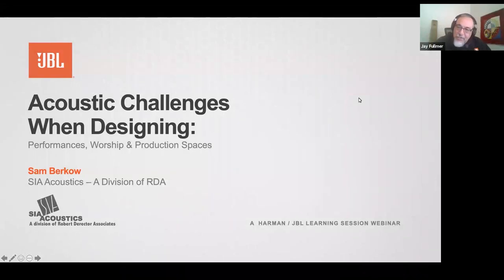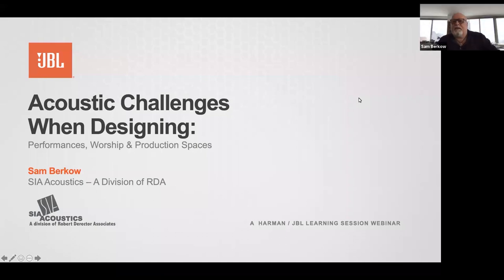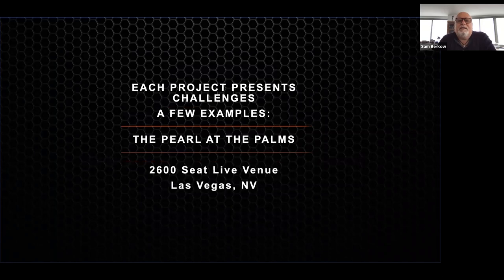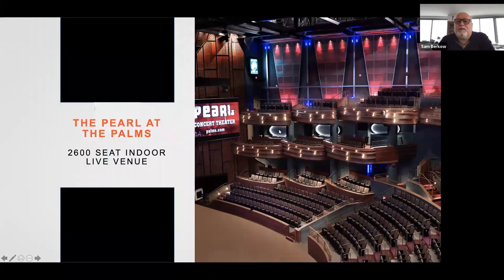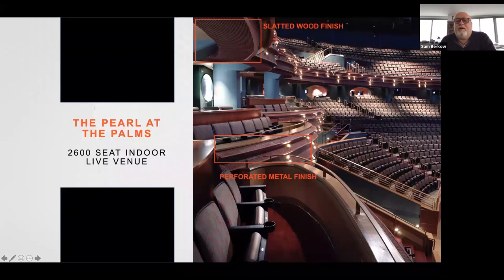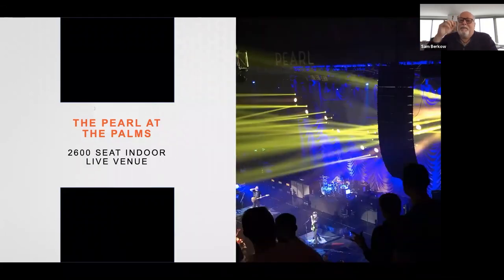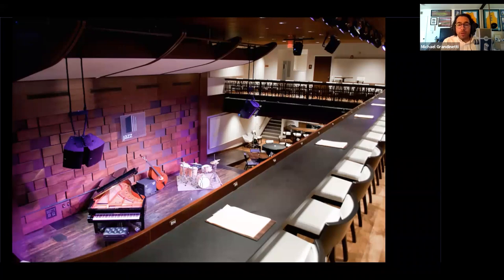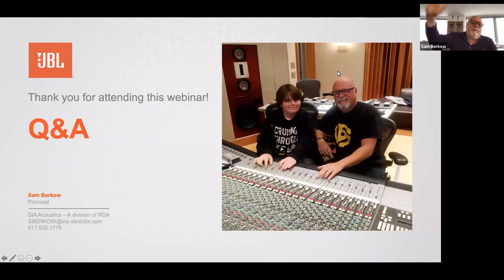Acoustic Challenges When Designing Performance, Worship & Production Spaces w/ Sam Berkow – Webinar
In this webinar, Acoustical Consultant and founder of SIA Acoustics and SIA Software Co., Sam Berkow, focusses on the acoustical challenges that integrators and consultants often face when asked to improve the audience experience in live sound venues and best practices for solving.

Learn more about the JBL Live Workshop Series and register for an upcoming session